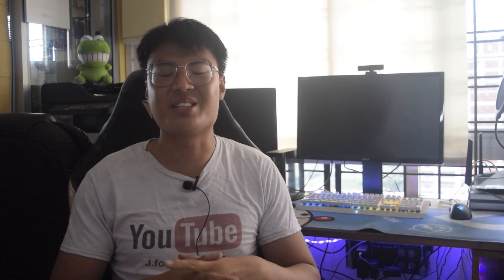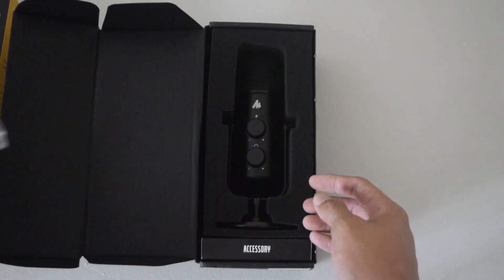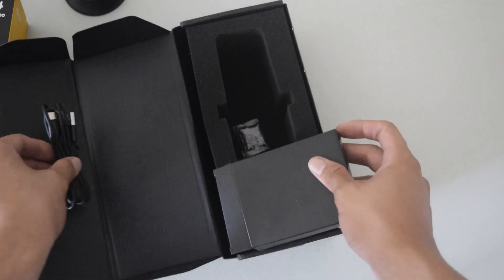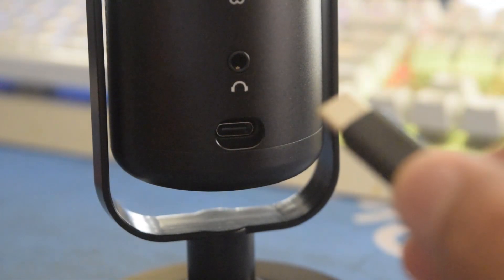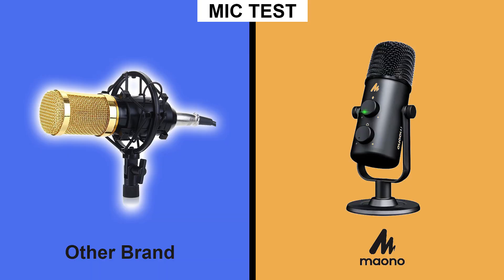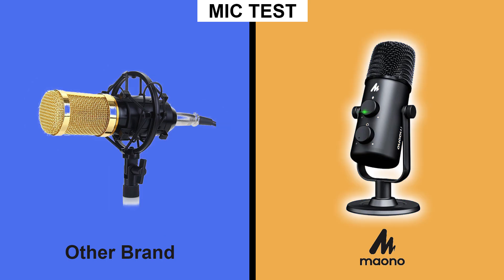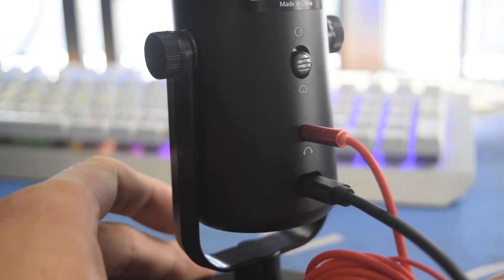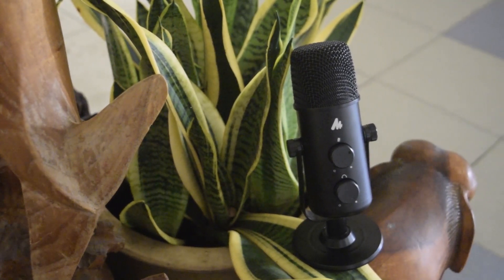MAONO AU-903 Mic Review | The Best Affordable Condenser Microphone | My new favorite?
Get your MAONO AU-903 USB Condenser Microphone now!